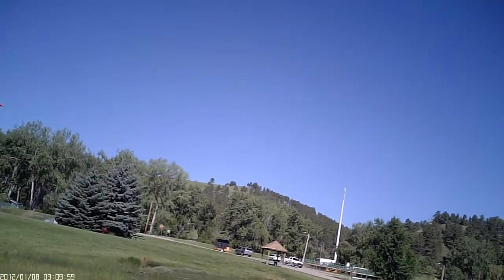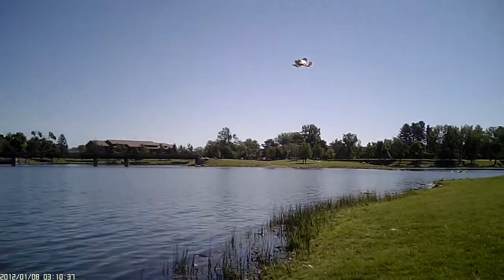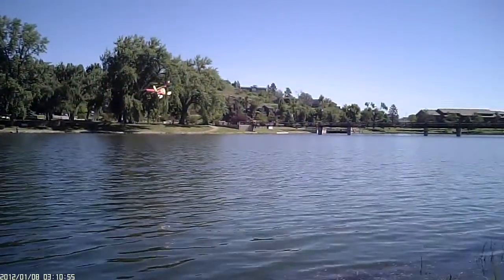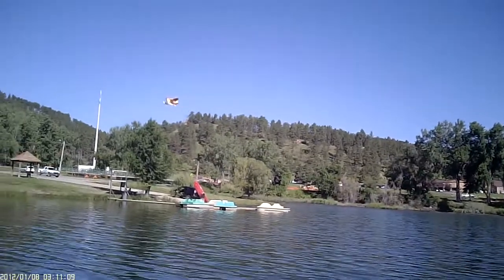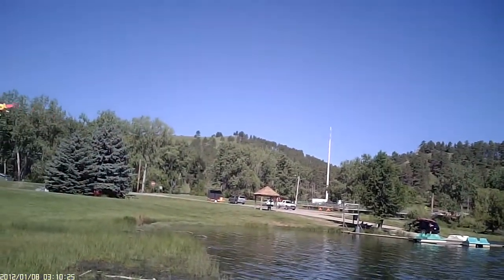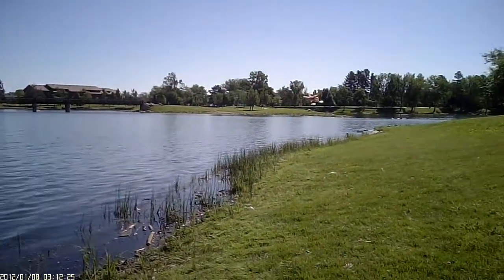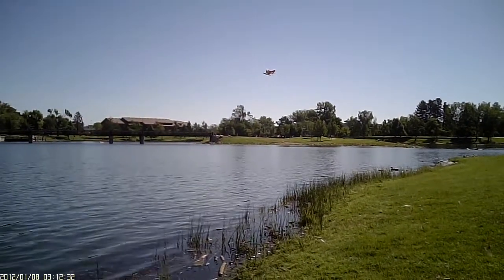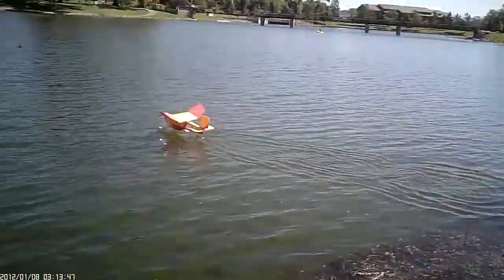slowly Close landing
Watch the landing at the end... Just lucky--- not skilled.  Slowly is one of the planes you can build for $2.00